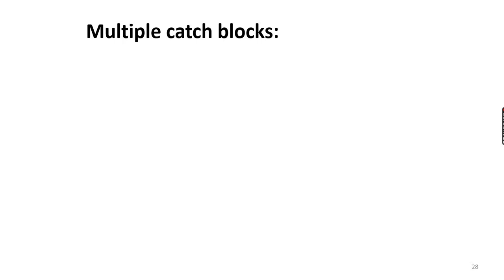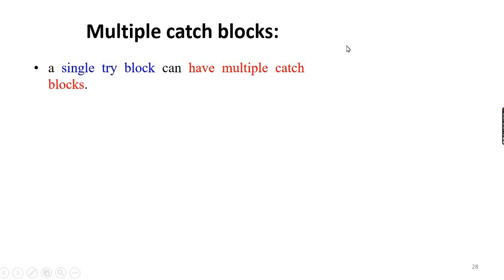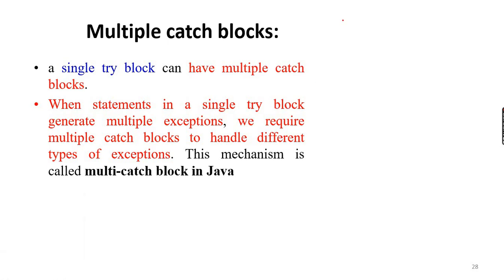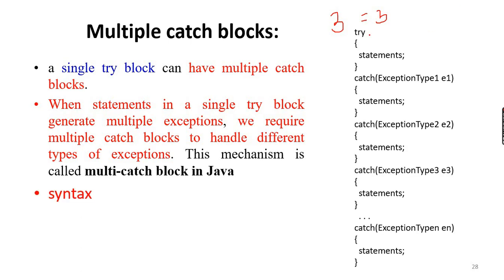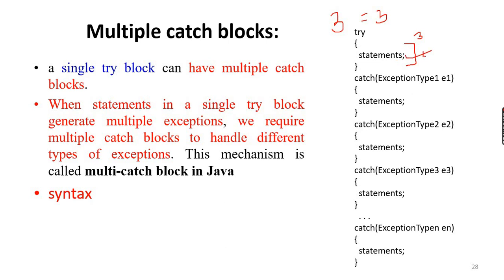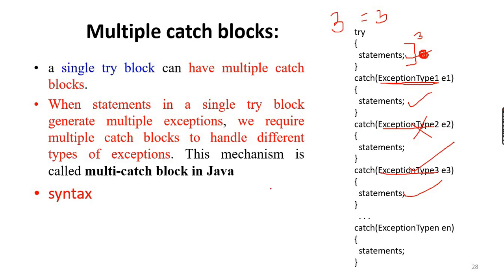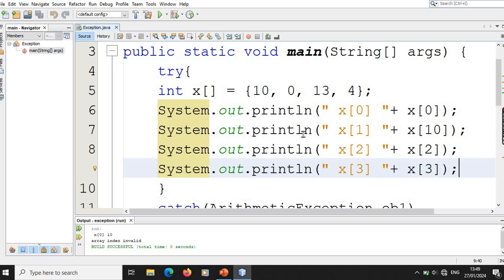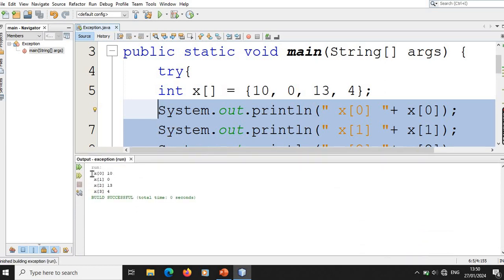Multiple Catch blocks | Exception Handling